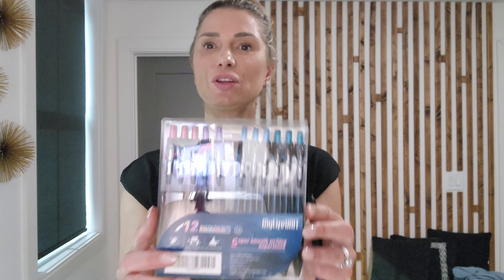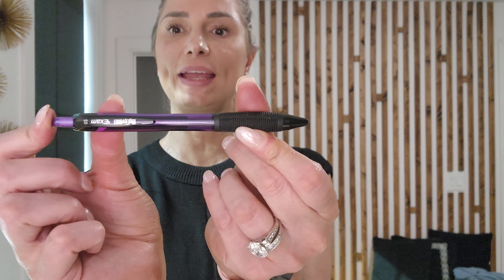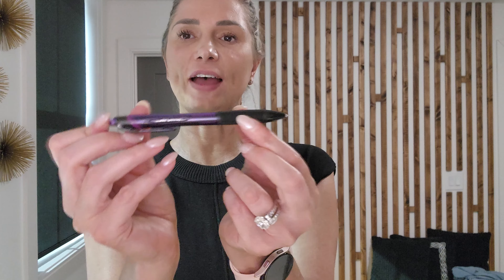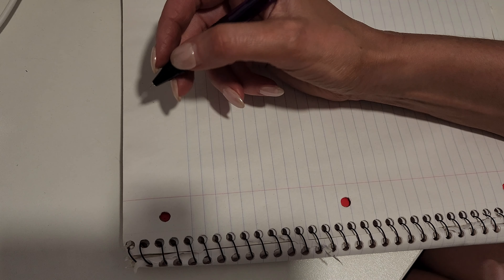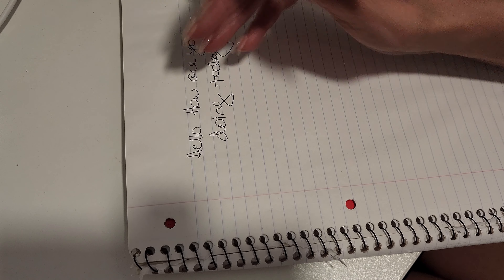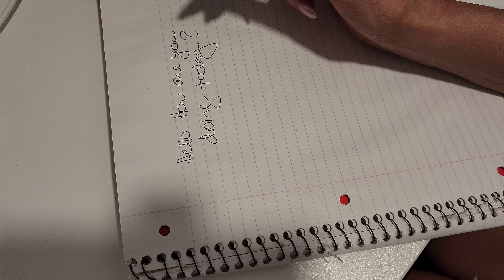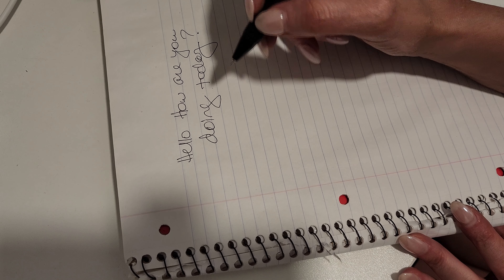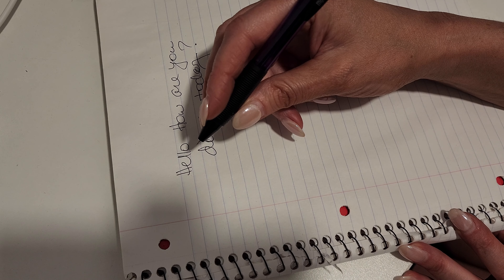MyLifeUNIT Gel Pens Review: Smooth Writing, Precise Lines! B087BYKSNF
MyLifeUNIT Gel Pens feature 0.5 mm fine points, delivering smooth, precise writing on all types of paper with ink that dries quickly, making them ideal for left-handers. Their retractable design, fade-resistant ink, and non-slip rubber grip ensure comfortable, long-lasting use for school, office, or home tasks like journaling, note-taking, and signing important documents.

Link direct to this product on Amazon
Here is our Amazon Store